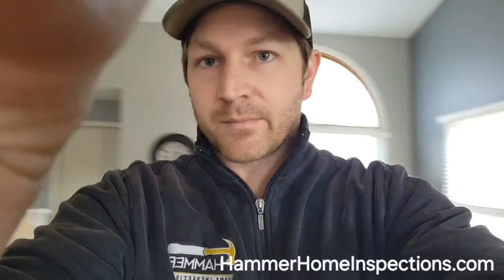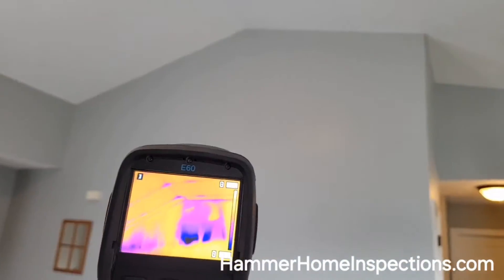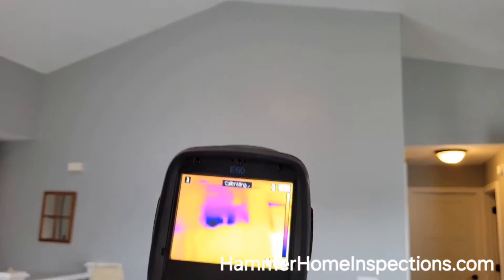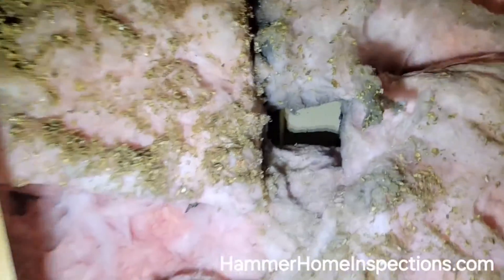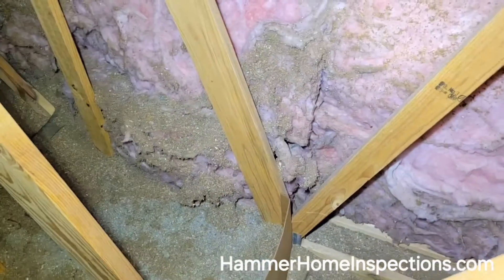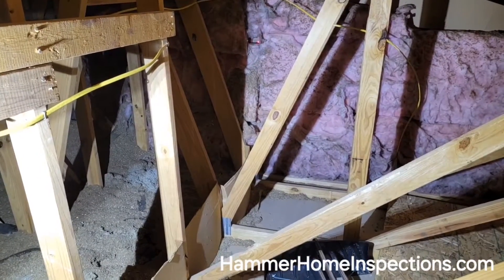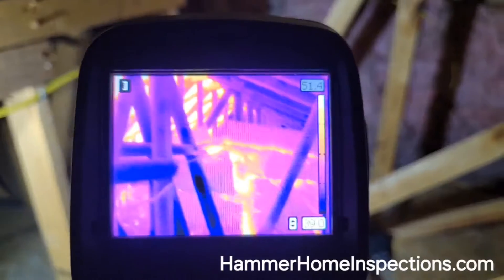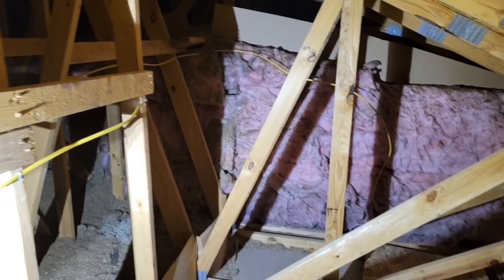Using a FLIR Thermal Camera to Find Missing Insulation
How to use a FLIR infrared thermal imaging to locate missing insulation and find energy loss. Certified Master Inspector Glenn Valentine owner of Hammer Home Inspections walks you through a thermal imaging inspection to locate missing insulation in the walls of a home.

Using a FLIR E60 Thermal Camera, you can locate and find energy loss areas in your home.